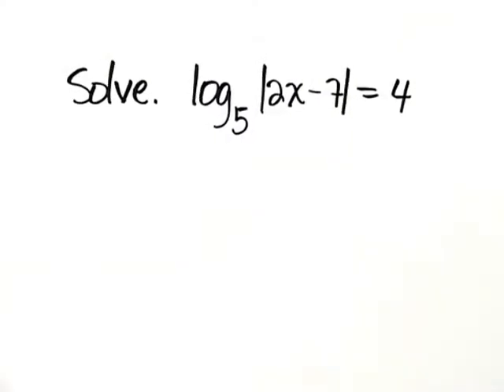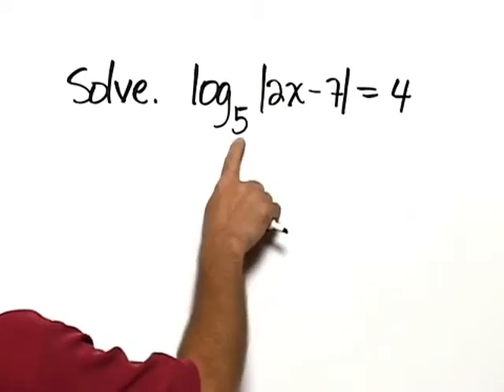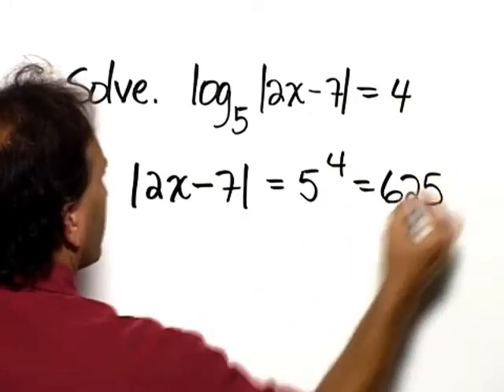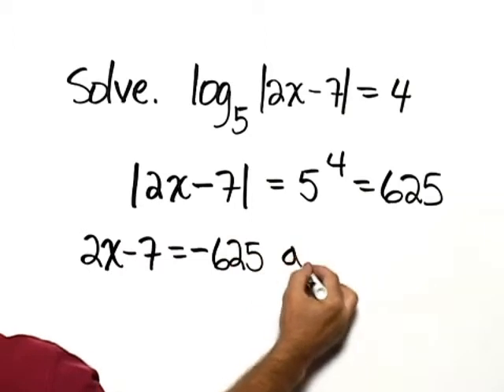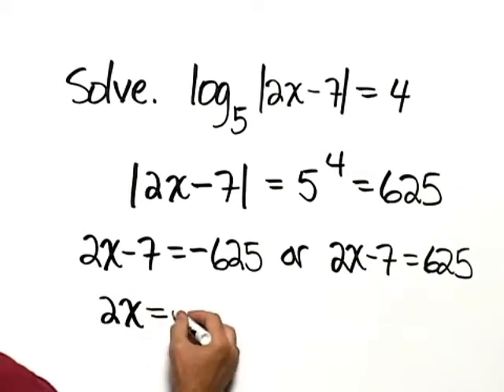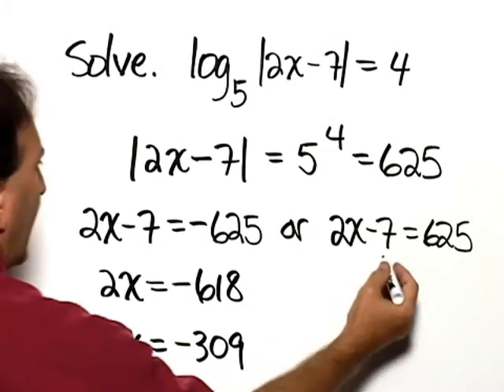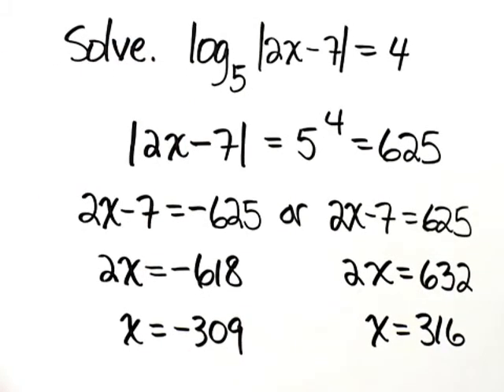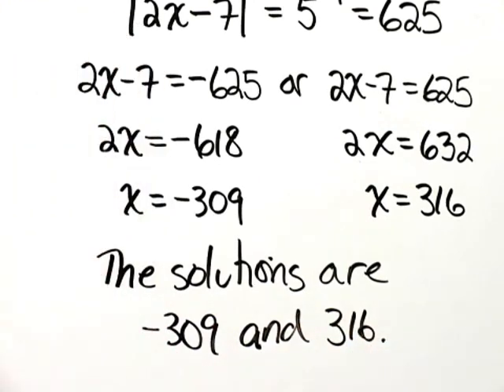Bittinger Inter C&A Ch9 Ex 36